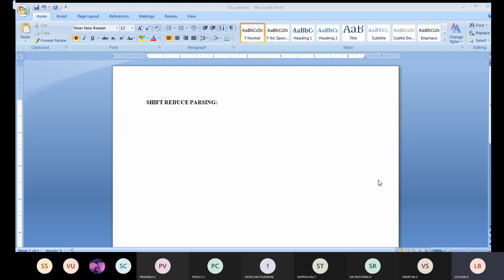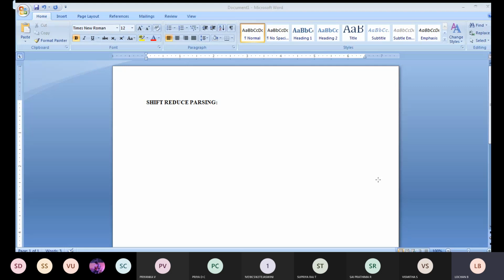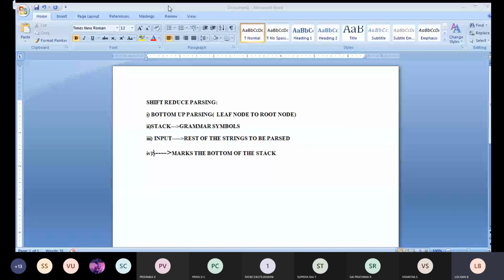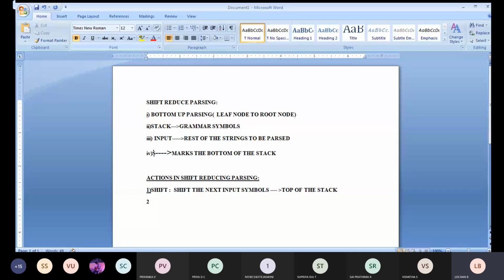steps for shift reduce parser